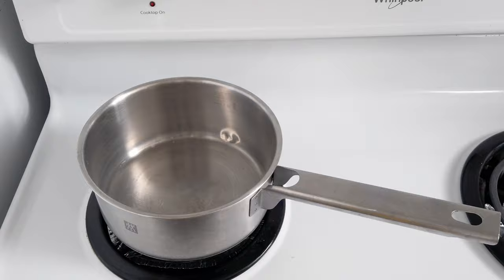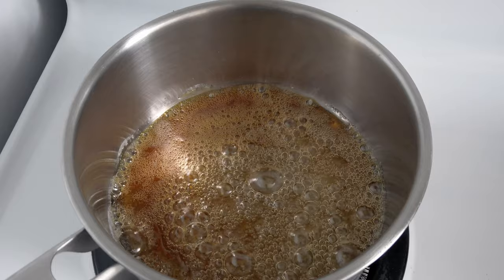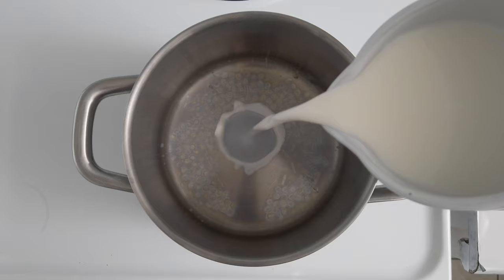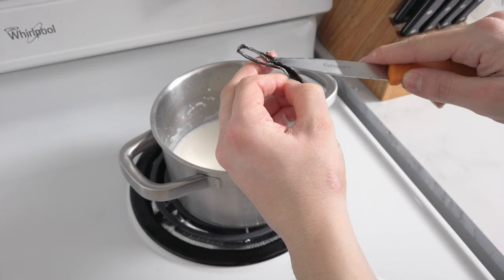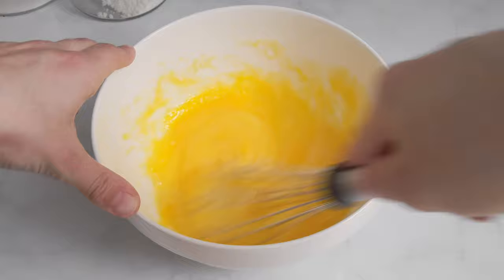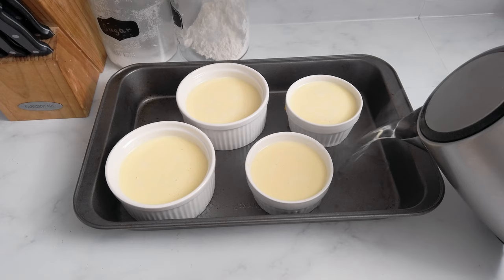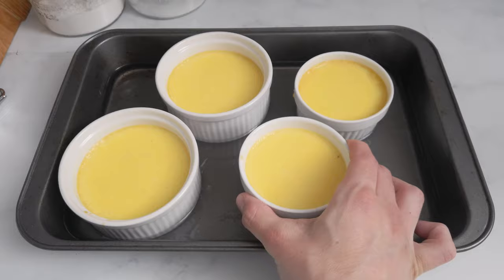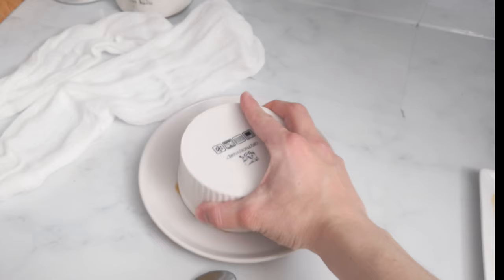How to Make Crème Caramel | SILKY SMOOTH FLAN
How to Make Creme Caramel | SILKY SMOOTH FLAN

Learn to make delicious creme caramel at home!

Follow this easy recipe to create smooth custard with caramel sauce on top. You'll surprise everyone with this fancy dessert that's actually quite simple to make.

RECIPE:
- For the flan:
400 g whole milk (1 cup+ 3/4 cup)
100 g heavy cream (1/3 cup + 1.5 tbsp)
2 eggs
3 yolks
1 vanilla pod
80 g sugar (1/4 cup + 2 tbsp)
- For the caramel:
120 g sugar (1/2 cup +1.5 tbsp)
3 tbsp water

OR 10 oz RAMEKINS
- NINJA CHOPPER
- SPRINGFORM PANS
- GLASS BAKING DISHES
- ZWILLING COOKWARE SET
- NONSTICK FRYING PAN (9.5 INCH)
- 7 INCH SPRINGFORM PAN
- WILTON ROUND CAKE PANS
- TART PANS
- POPSICLES MOLDS
- GNOCCHI BOARD
- SILICONE REUSABLE LIDS
- ESPRESSO MAKER BIALETTI
- GLASS BAKEWARE

SHOP MY FILMING GEAR:
- DJI OSMO POCKET
- DJI OSMO WIRELESS BASE
- RODE MICROPHONE
- BLUE YETI MICROPHONE for VoiceOver
- CANON CAMER T6
- SIGMA LENS
- PROFESSIONAL LIGHT
- LANTERN SOFTBOX
- AFFORDABLE LIGHTS
- ON-CAMERA LIGHT
- CAMERA SLIGHTER
and more!